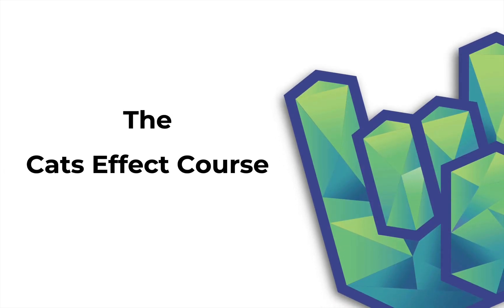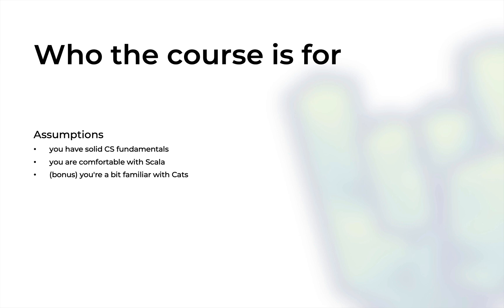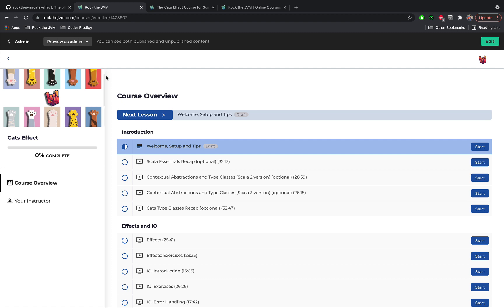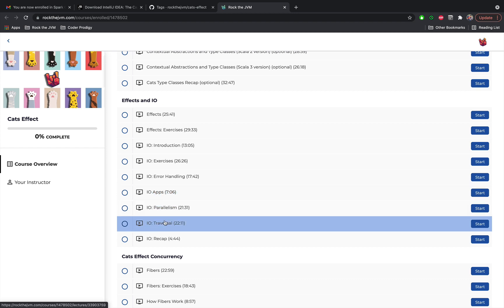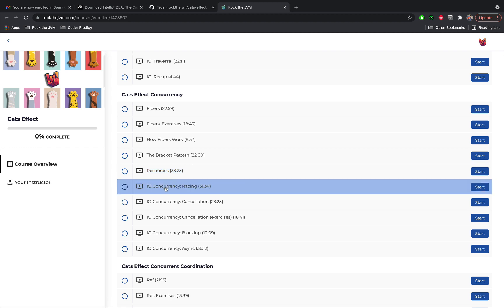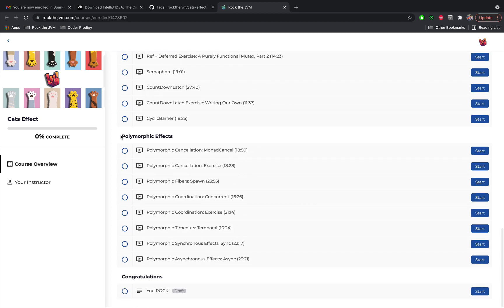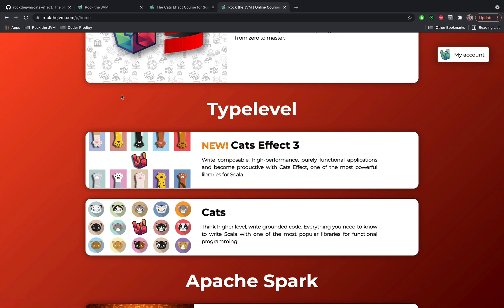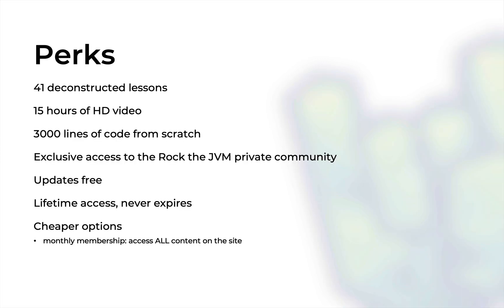Cats Effect 3 Course: An Overview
This video is a little special: I've just launched the new Cats Effect 3 for Scala course, something that many of you have been eagerly waiting for! In this video I'll describe what this course does, who it is for, what it contains and what you can expect from it.

This Cats Effect 3 course is for experienced Scala software engineers. The course works for both Scala 2 and Scala 3, as both are 100% supported. If you're looking to write more composable, high-performance code with pure functional programming, this course is for you!

What you'll get:
- 40+ lessons, deconstructed and sequenced for a smooth learning curve
- 15 hours of HD video
- 3000 lines of code (!) written on camera
- full access to the whole code
- exclusive access to the private Rock the JVM community
- lifetime access, never expires
- cheaper options available

Check out the membership if you're looking for access to everything on Rock the JVM at an affordable monthly price: